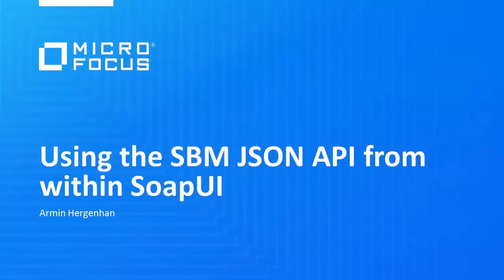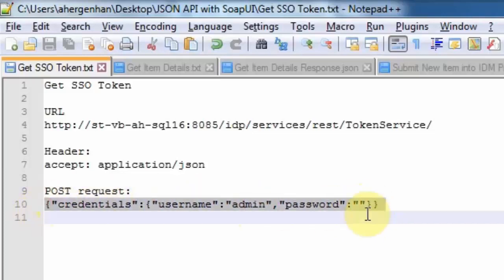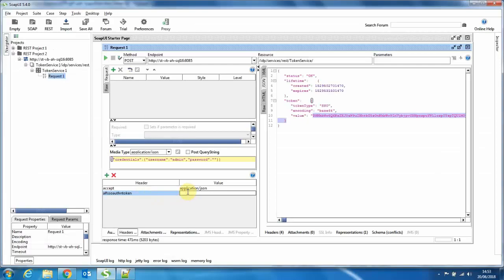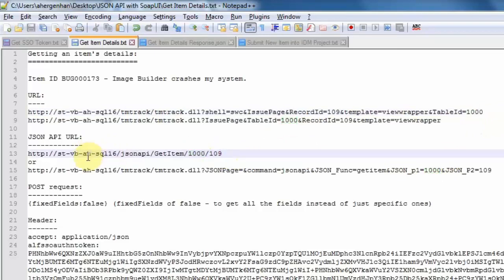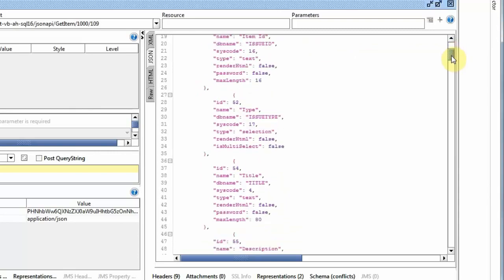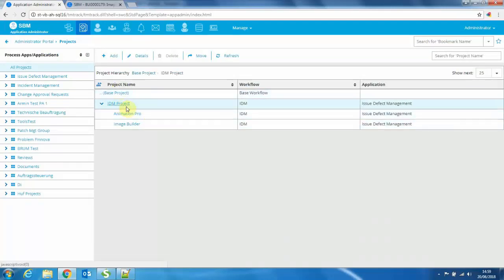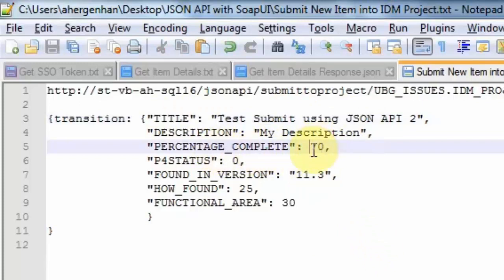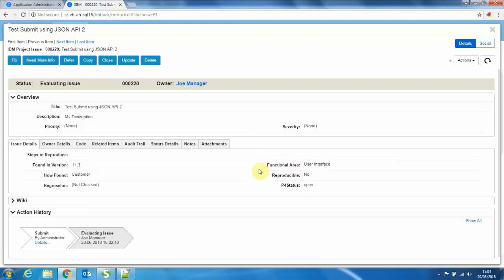Using the SBM JSON API from within SoapUI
Support demonstrates how to use the SBM JSON API from within SoapUI